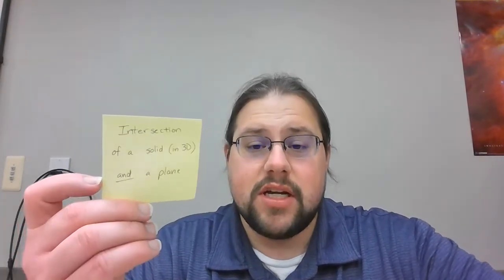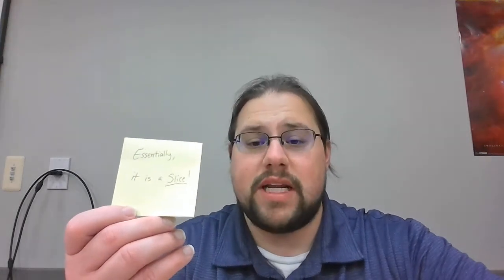What is a Cross Section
Has some real-world examples of a cross-section